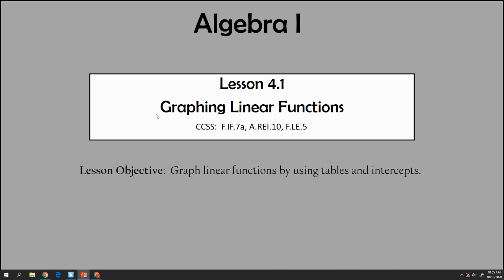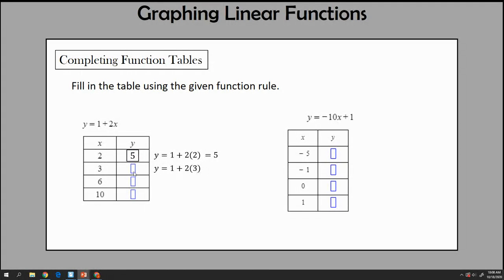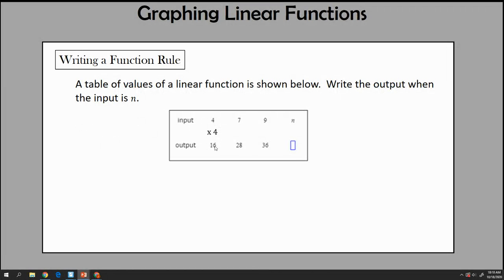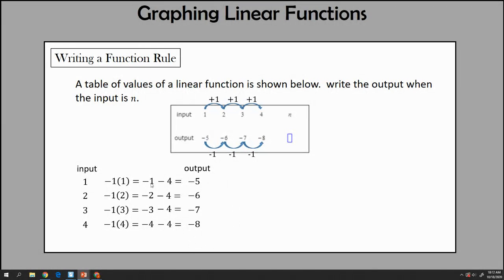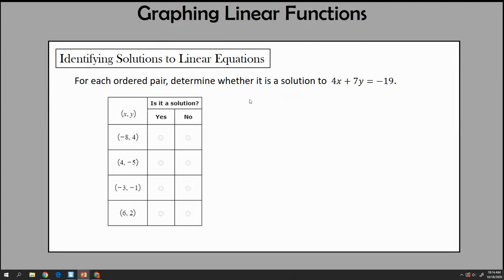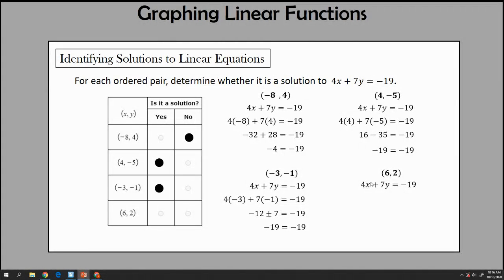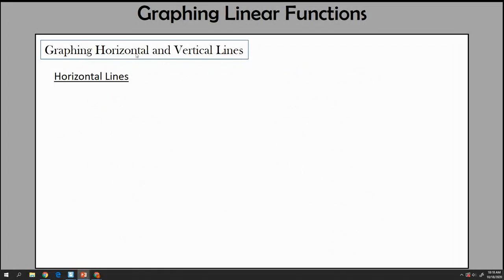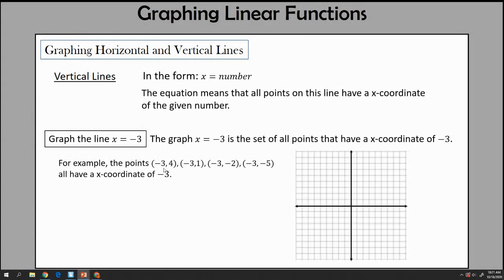4.1 - Alg. - Graphing Linear Functions